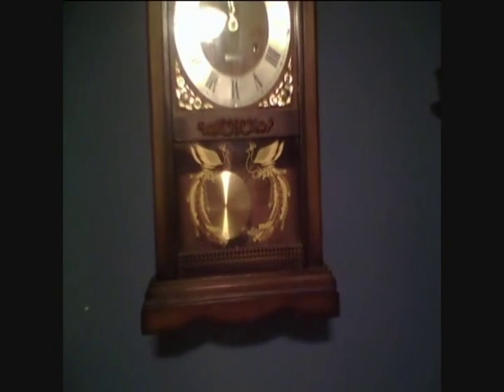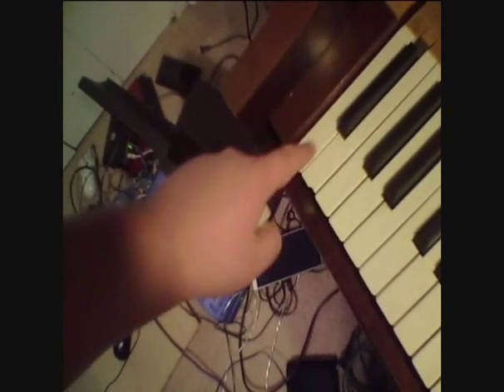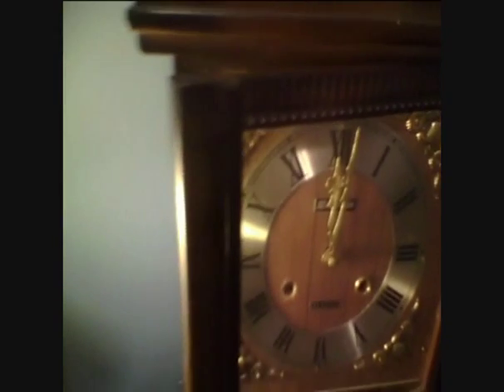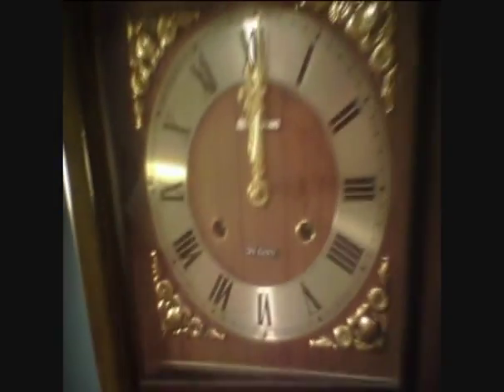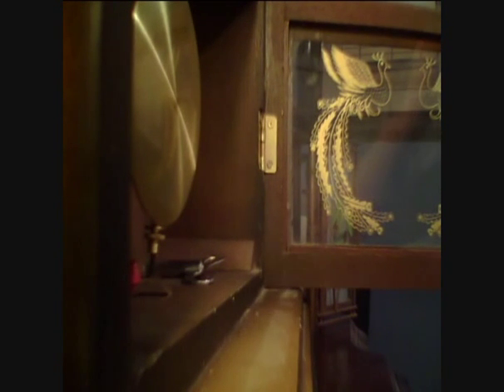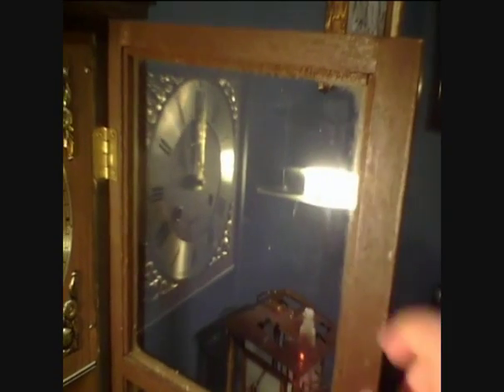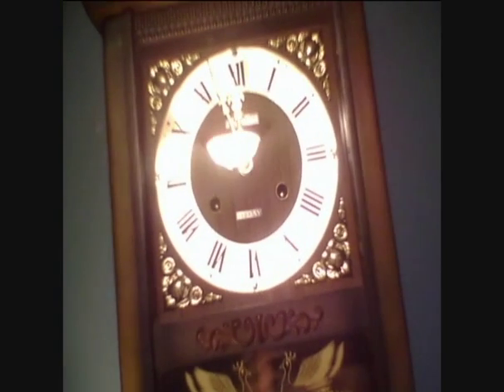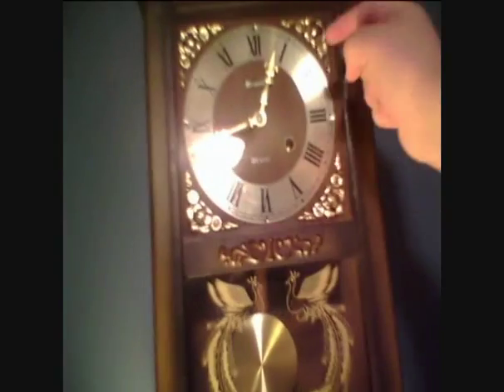Carillon 31 Day Wall Clock Cleaning, Plus Funny Wind up Fail!!!